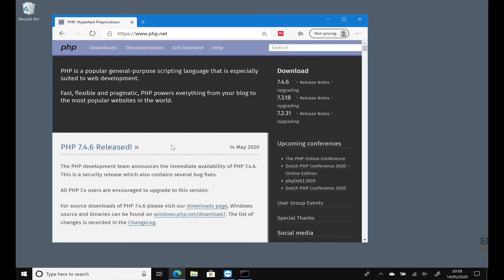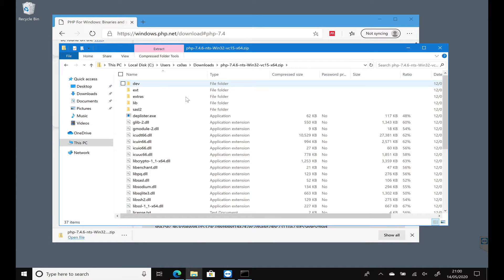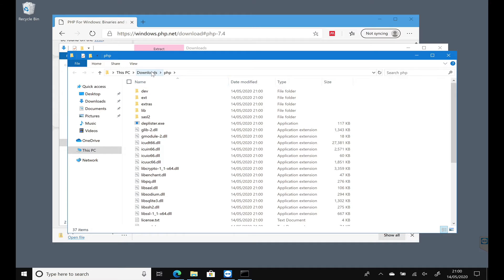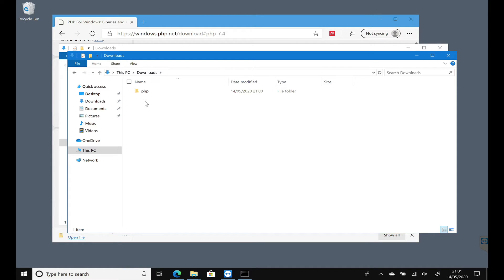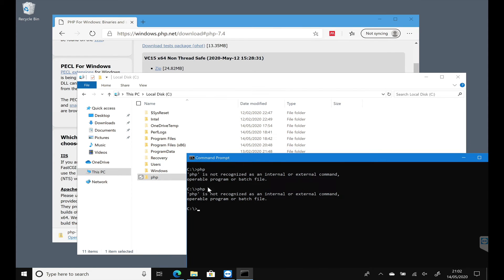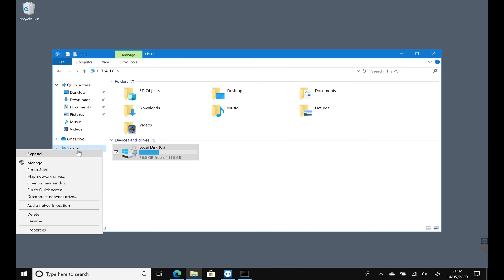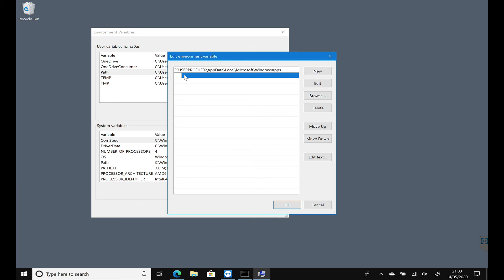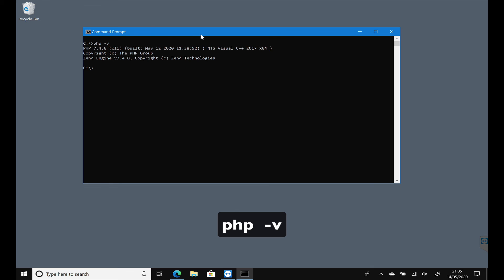Installing PHP on Windows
PHP installation on Windows.